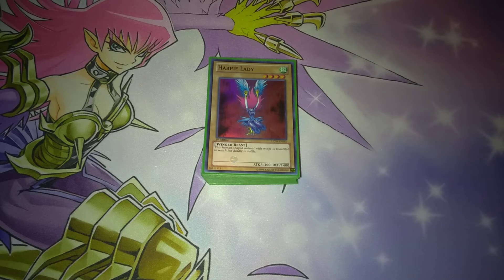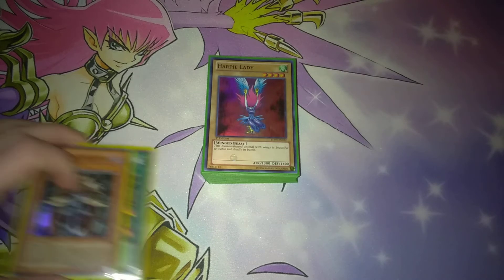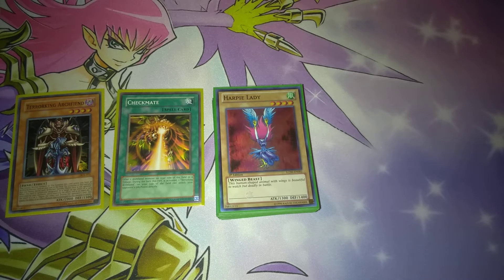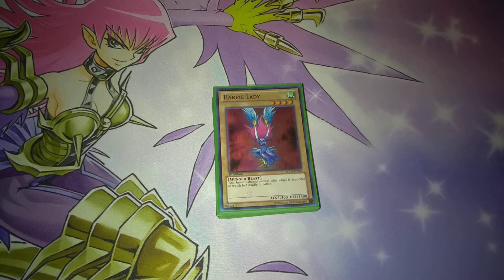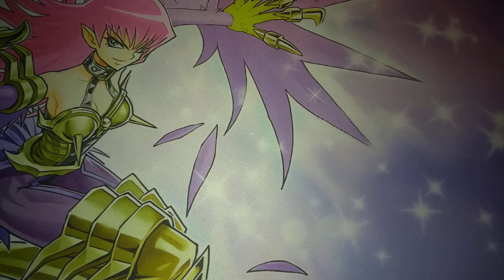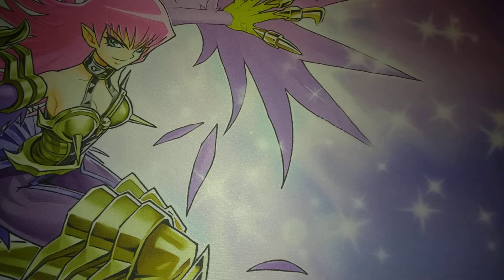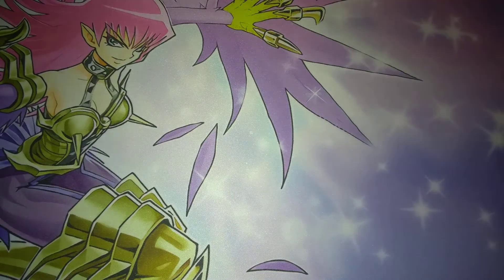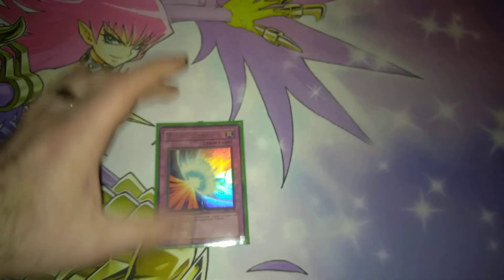Harpie Lady Deck Profile DCR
I really upped the deck for this one since we are nearing IOC and 2004.  This set may not have been my favorite, but it was still very very iconic and I hold it near and dear because of how much fun I had watching the season 0 subbed and reading the manga and it reminds me of that so much.  I hope you enjoy!  :)